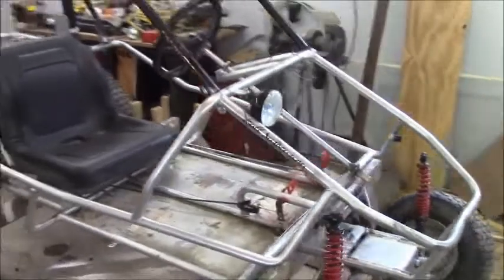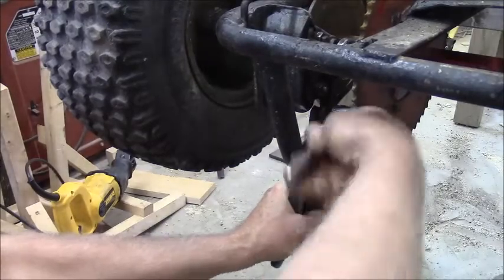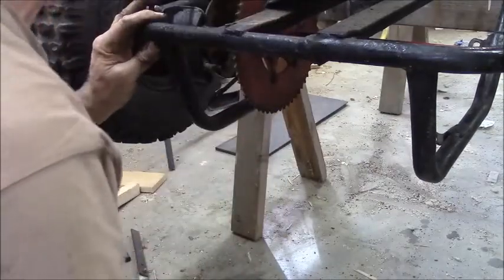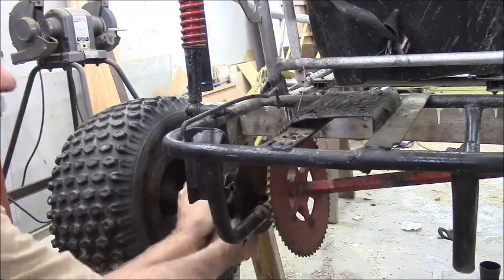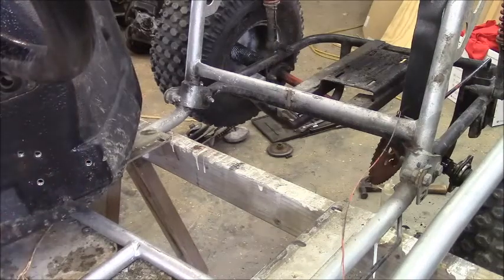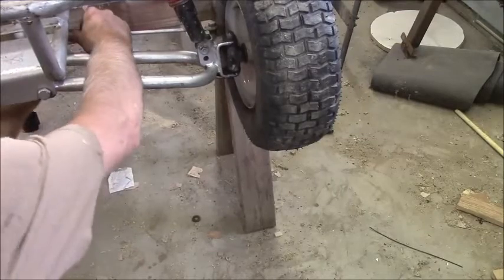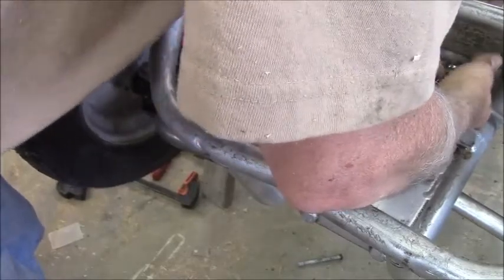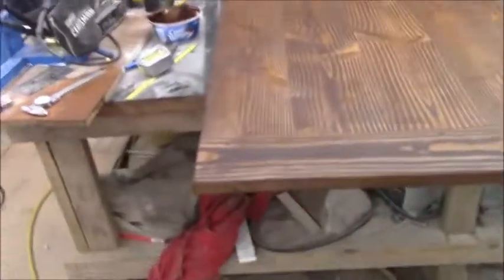Part 1, Go kart tear down, DIY go kart repairs and upgrades, How to assess what you need to replace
I finally got the go kart into the shop (the snow in the yard prevented me from getting it out there!) Now I tear it down, remove the unwanted parts, start the steering repairs, brakes, etc.